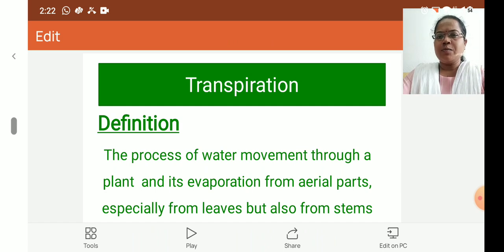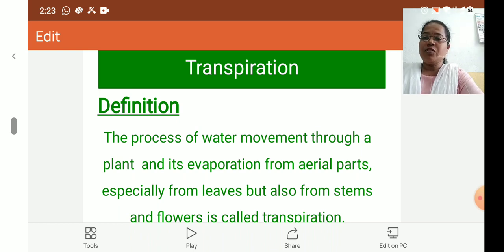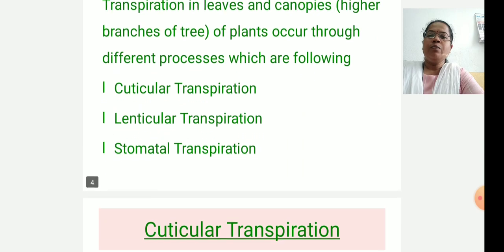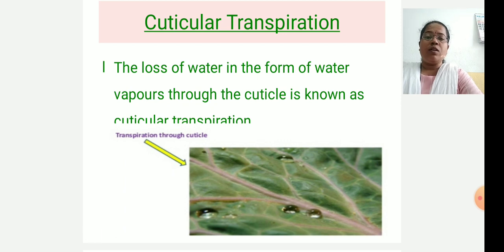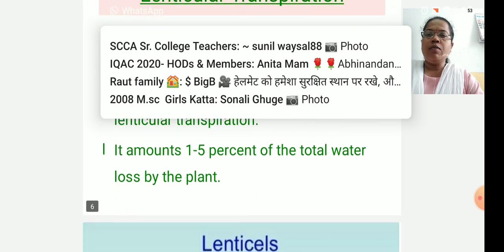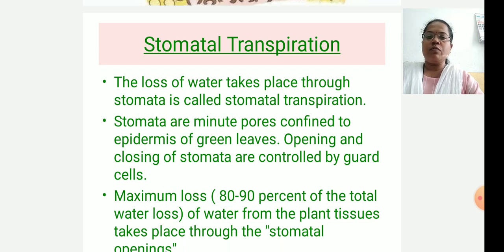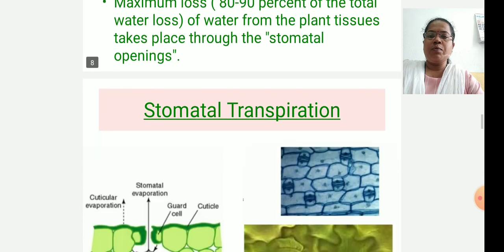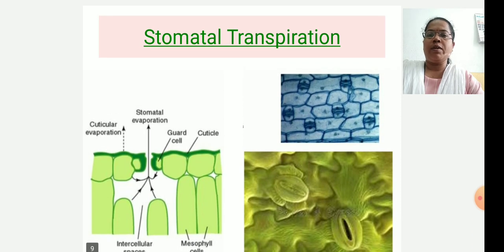Transpiration-Mrs. Shewale Megha